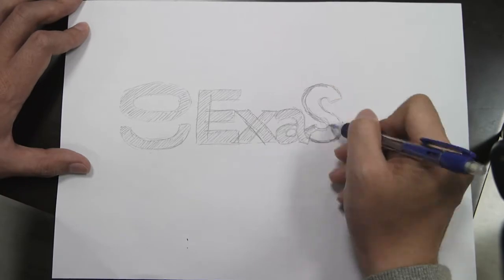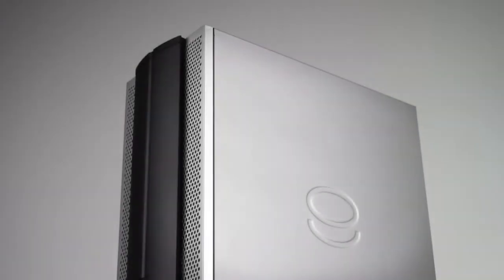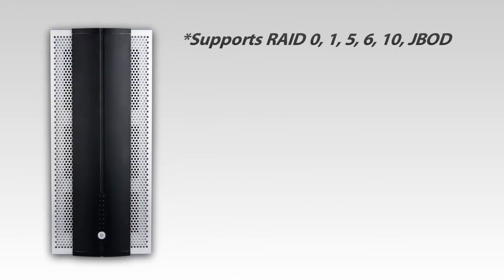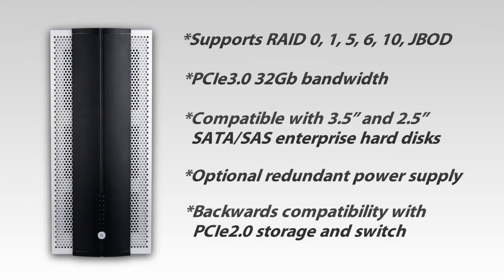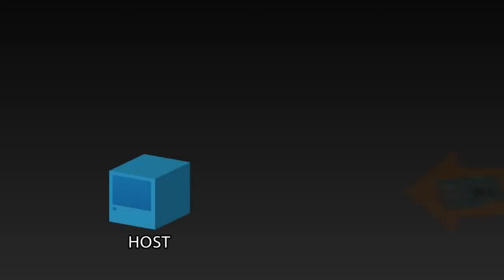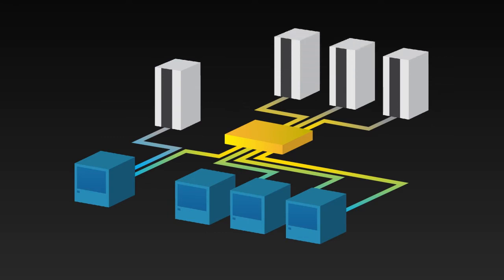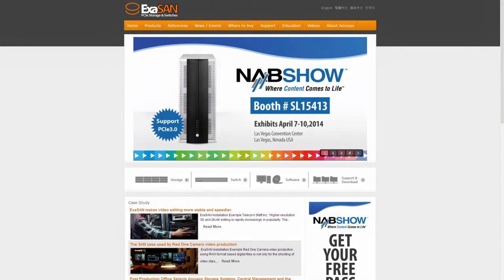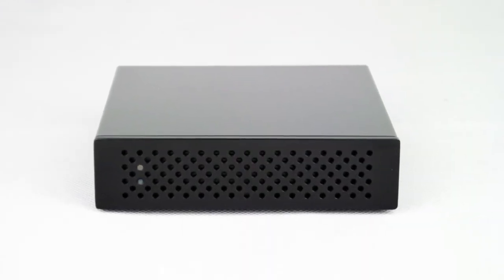Accusys ExaSAN A08S3-PS high performance PCIe 3.0 RAID storage with throughput of up to 1200 MB/s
Accusys Storage Ltd. has been designing and manufacturing cutting-edge and innovative storage products in order to help post-production professionals around the globe to store, protect, and manage their most important media assets.

The next-generation 8 bay storage tower with more depth and faster performance.